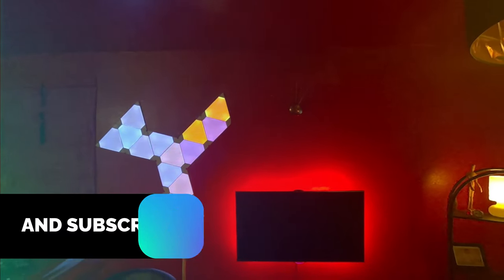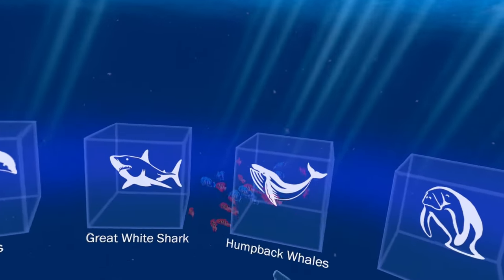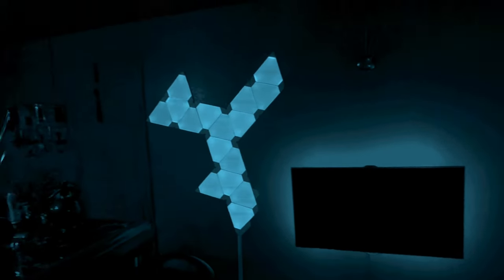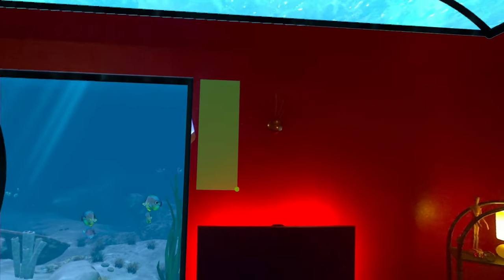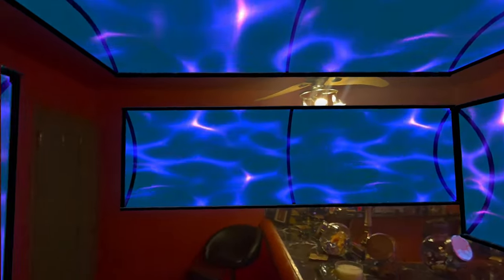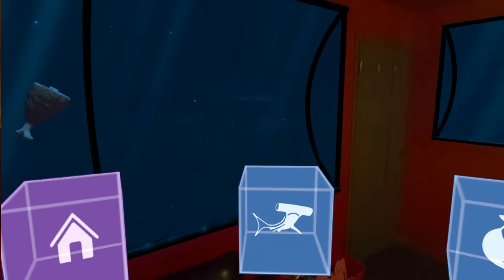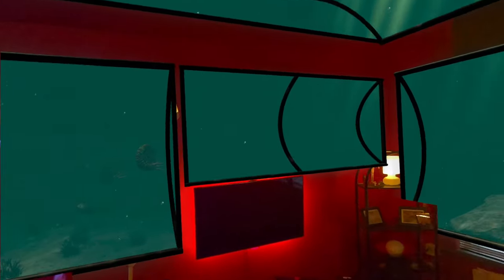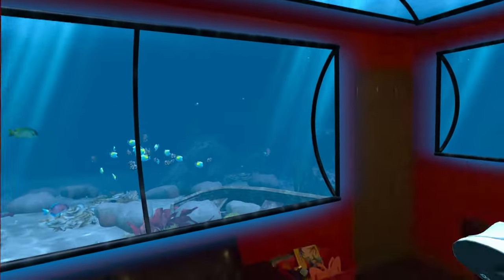Ocean Rift VR is BRILLIANT 🐠🐬🐙🐋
Ocean Rift Mixed Reality VR
This mixed reality experience on the Meta Quest 3 lets you dive into underwater environments and interact with marine life like sharks, beluga whales, and more.
The latest update even transforms your room into a virtual aquarium.

👉👉  Buy your Quest headset using this link, and you will get $29/£23 to spend at the Meta Quest Store: